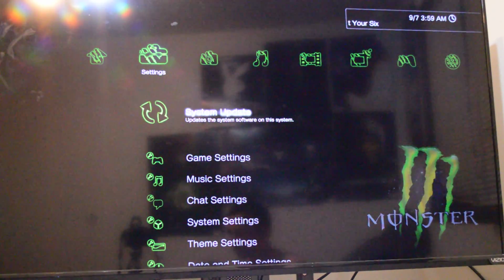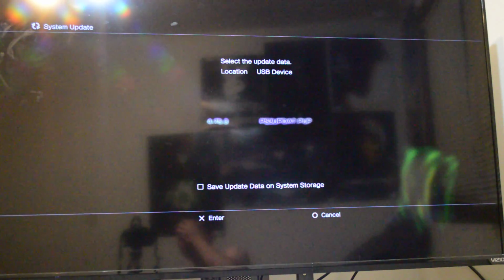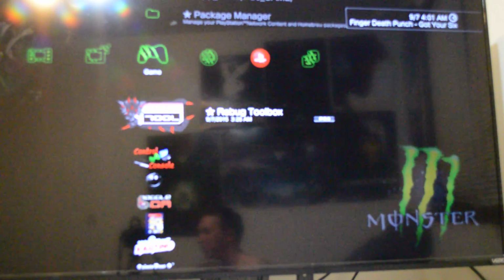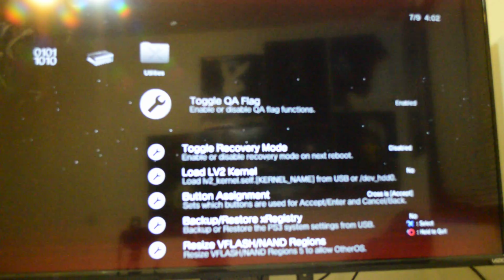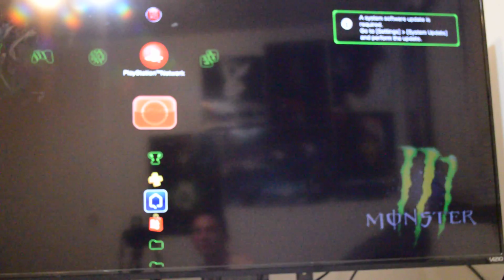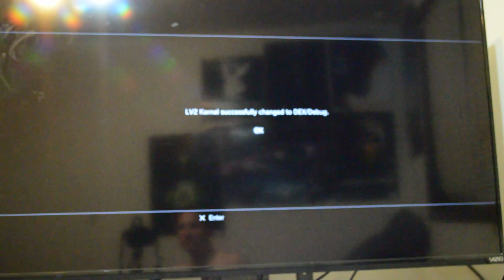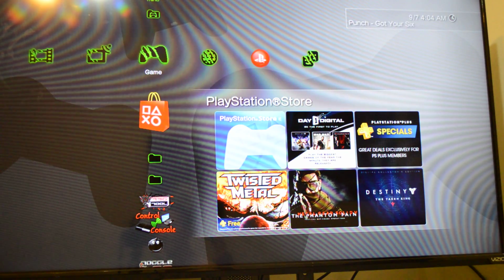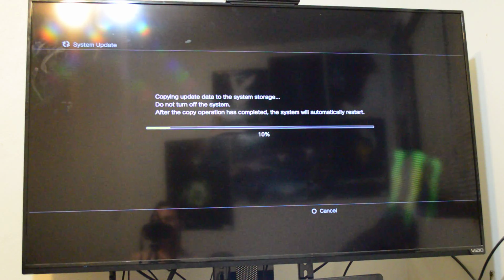How To Convert PS3 From CEX to DEX (Simple, Safe, Fast & Easy)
This is the easiest and quickest way to change your ps3 flash from the retail CEX to DEX. Here is everything you will need, provided from the website here.

SCROLL TO THE BOTTOM OF THE PAGE AND YOU'LL SEE THE DOWNLOADS.
First Install The REX EDITION Update File then The REBUG TOOLBOX

JUST FOLLOW THROUGH THE VIDEO AND YOU SHOULD HAVE IT. LET ME KNOW IF YOU ARE CONFUSED OR HAVE ANY QUESTIONS.